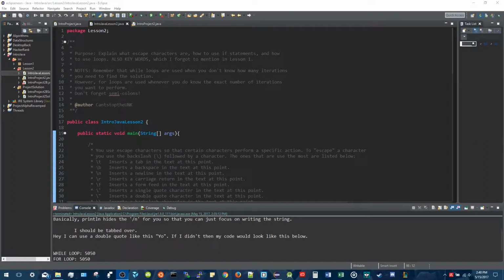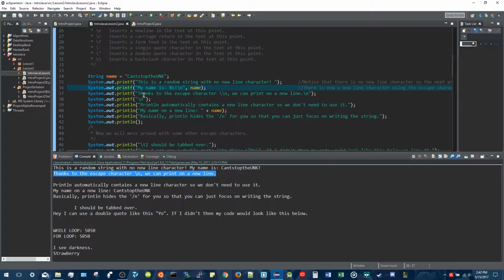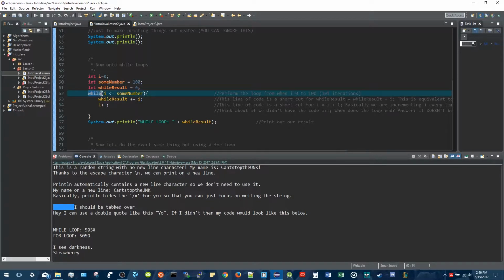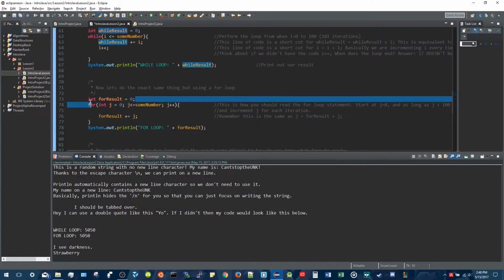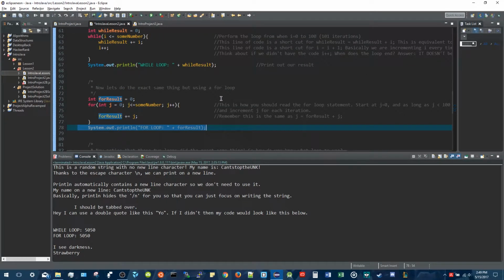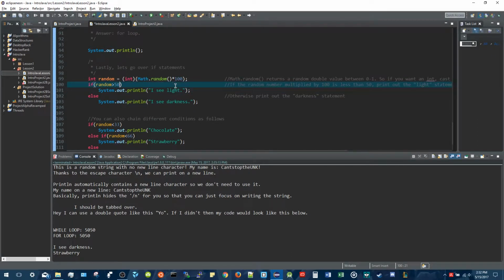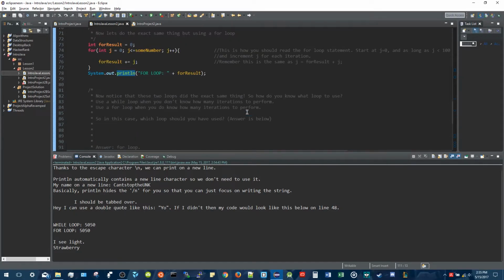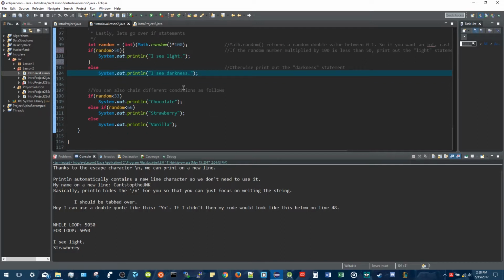Intro to Java Programming - Lesson 2 (Loops, if statements, escape characters)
Description: What are escape characters and how are they used. How to use for loops and while loops and know how to use which one. Lastly, how to use if-else statements.